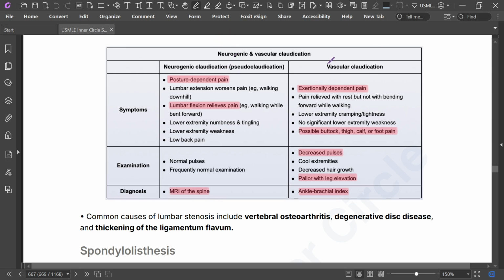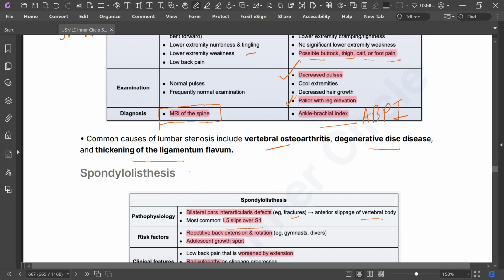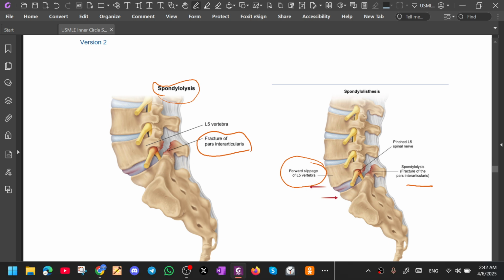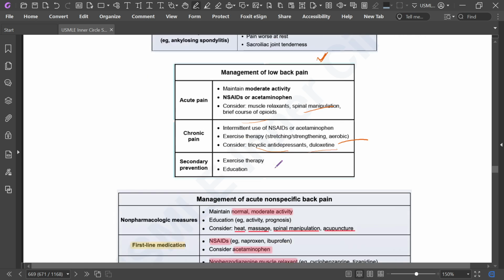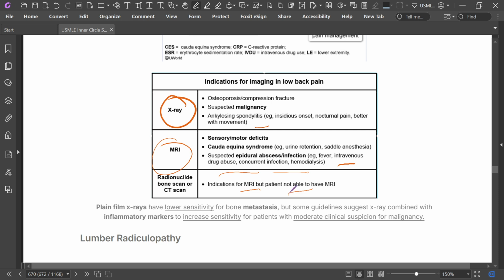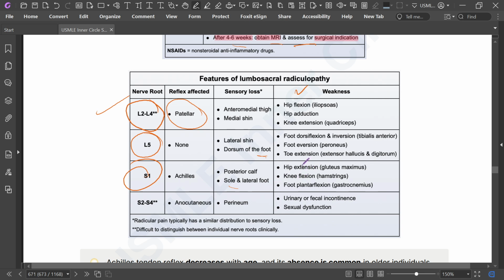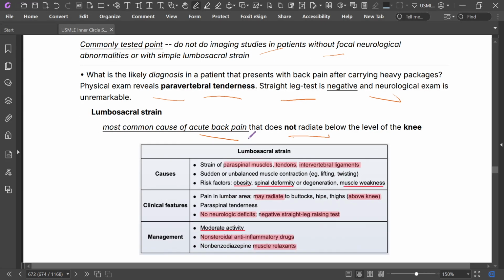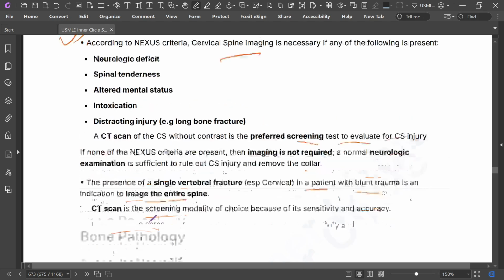Neurologic vs Vascular claudication, Low back pain , Lumbosacral radiculopathy, Spinal trauma.